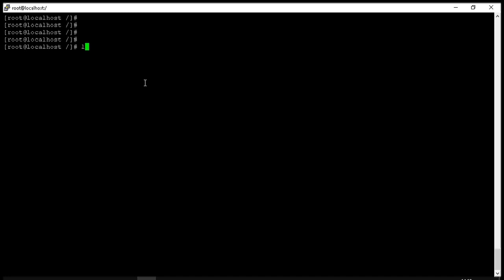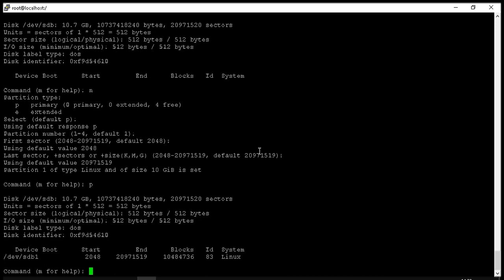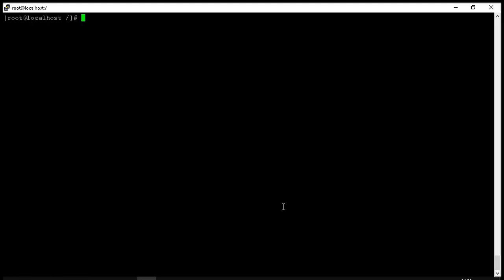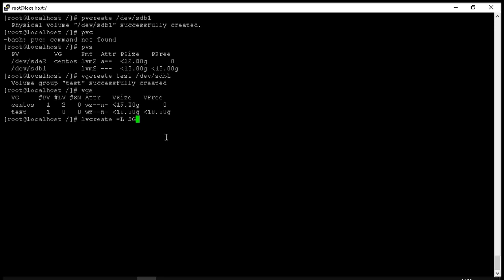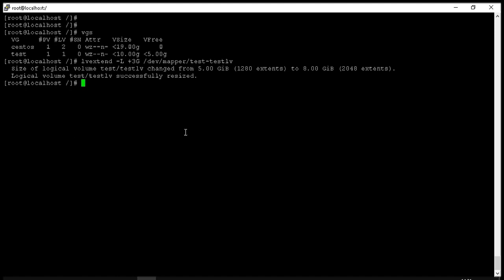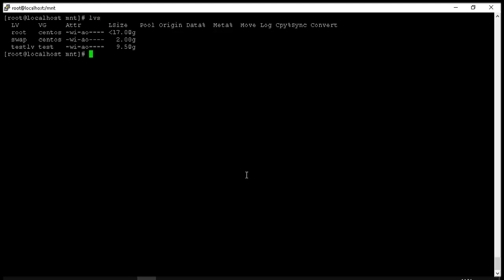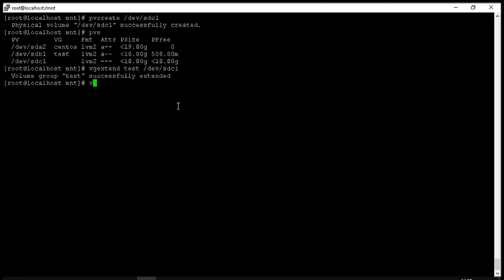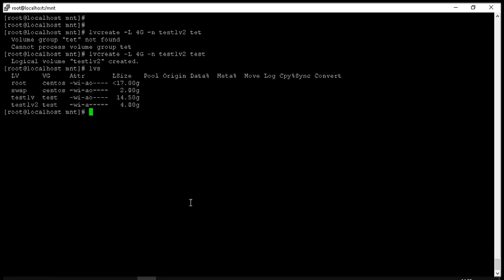LVM configuration (PV-VG-LV) and extend volume on a live system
In this video you will find how to create physical volume, volume group and logical volumes on a live running linux system and also how you can add a new physical volumeto a volume group & extend size of a volume group andlogical volume while it is in use.